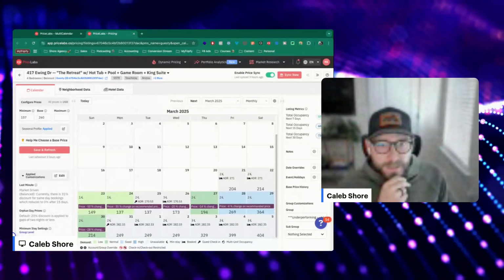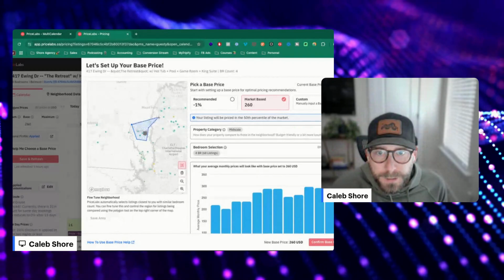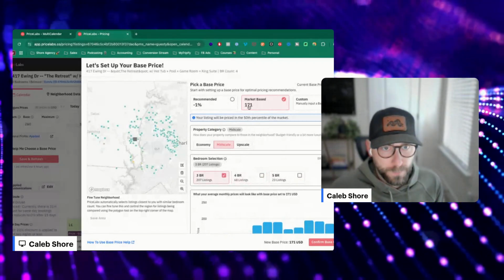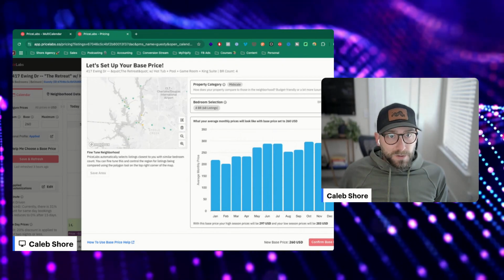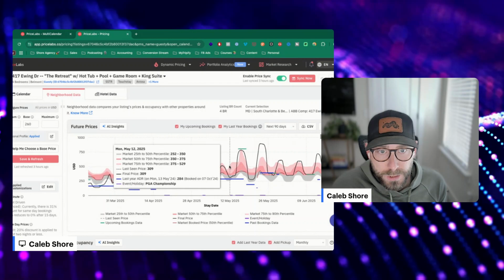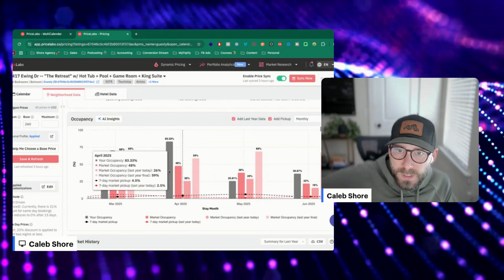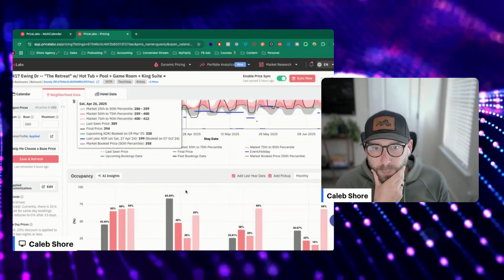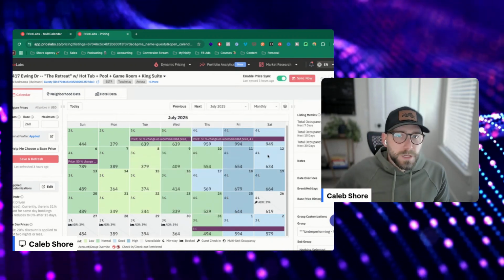Pricelabs Setup For Beginner Hosts (STR Office Hours)